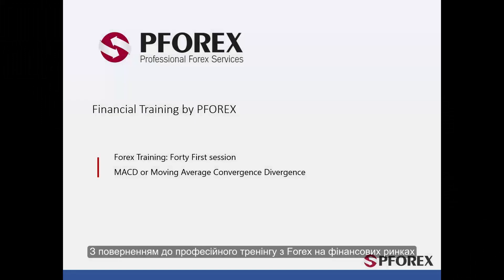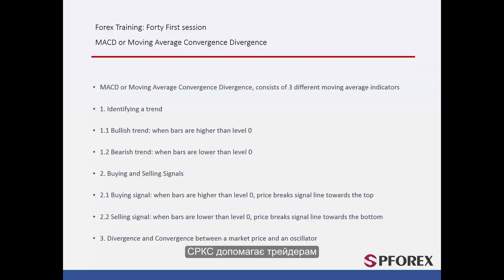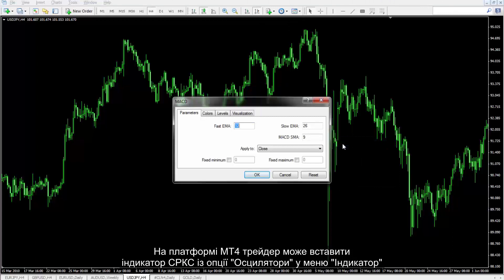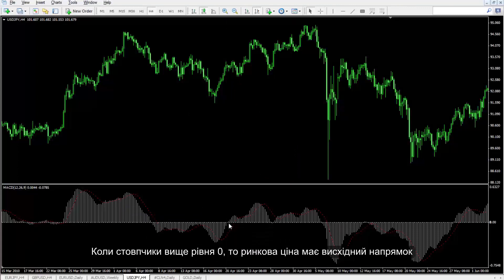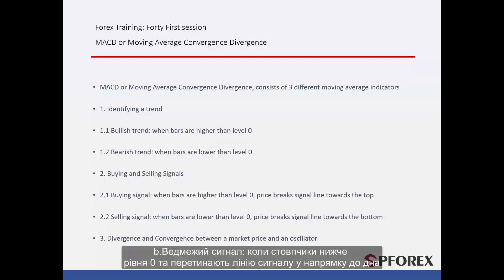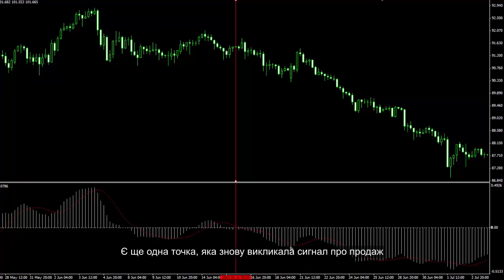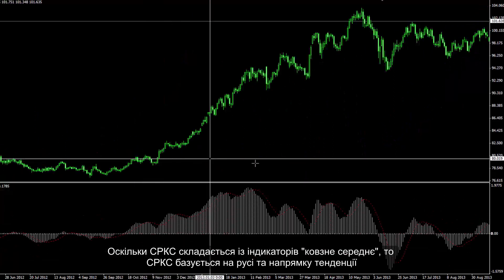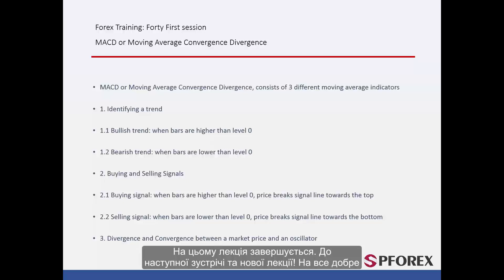41 Індикатор СРКС